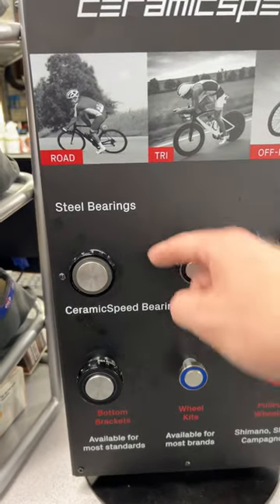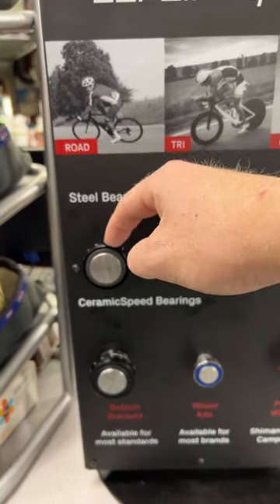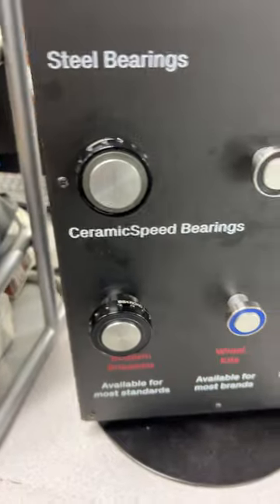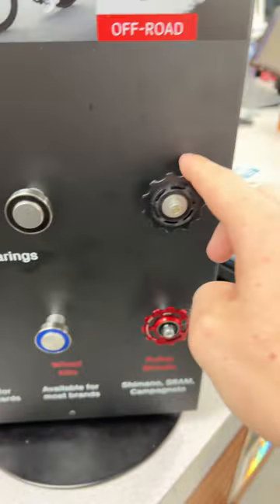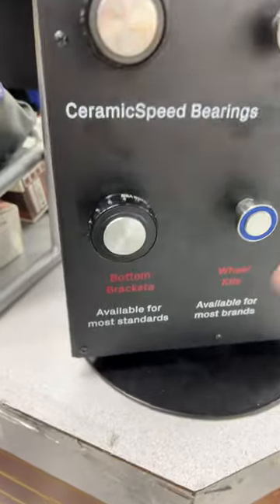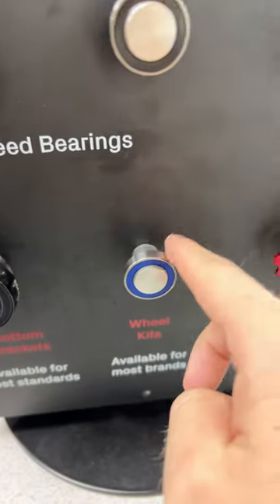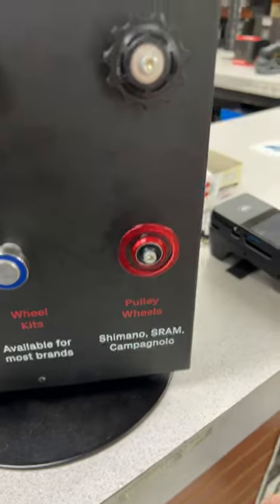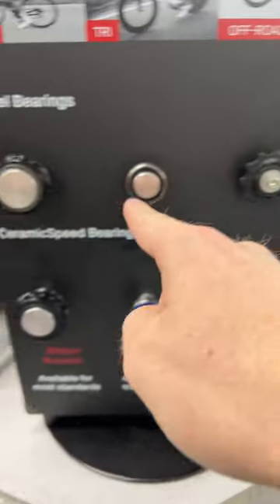Why your bike needs ceramic bearings!